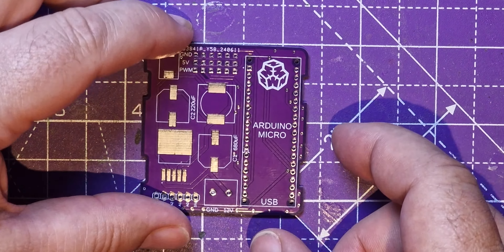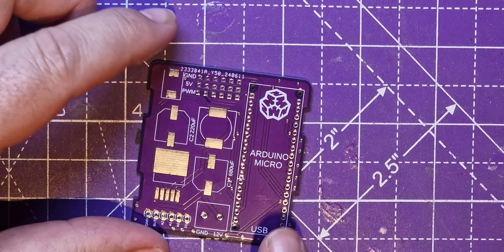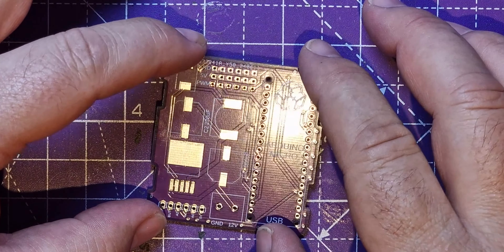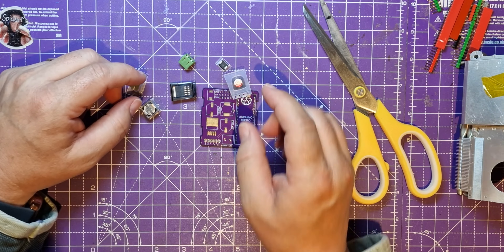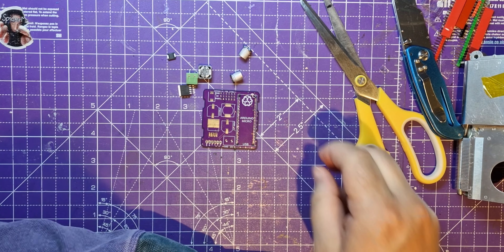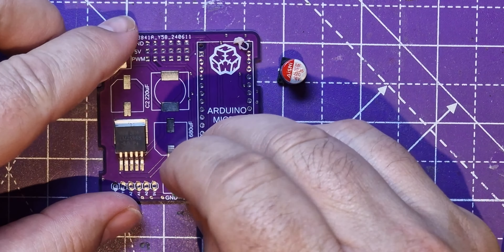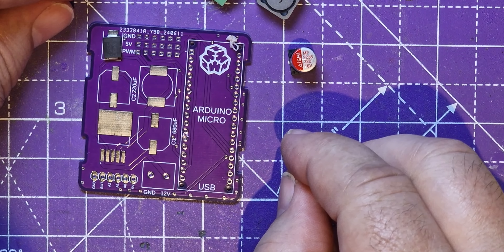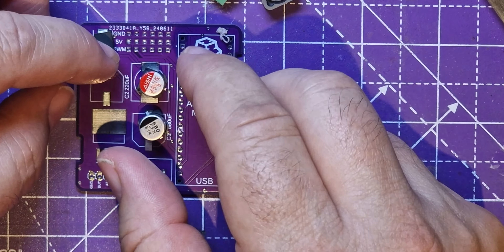Assembling Will Cogley's SMT Eyemech Arduino Servo controller board PCB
Spidermaf enjoys building a SMT Printed Circuit board with componants that he can actually see!

Will's incredible creations are on his channel at @WillCogley

His website with build instructions and download pack including the gerber files for this board are at: